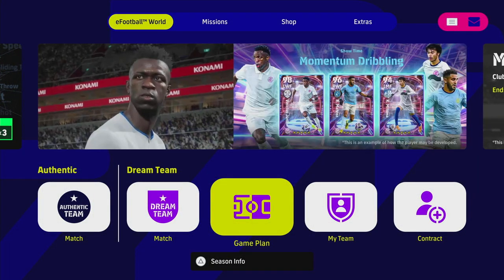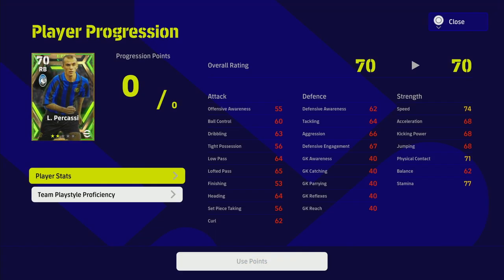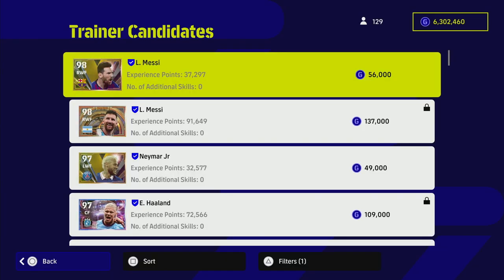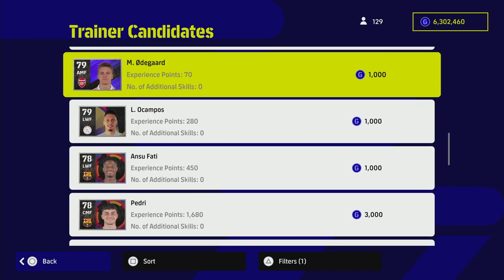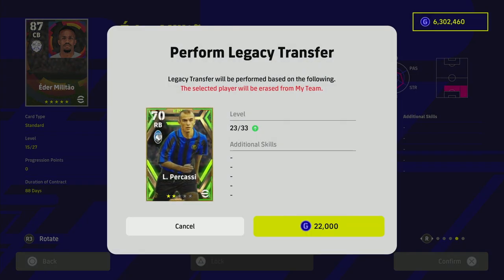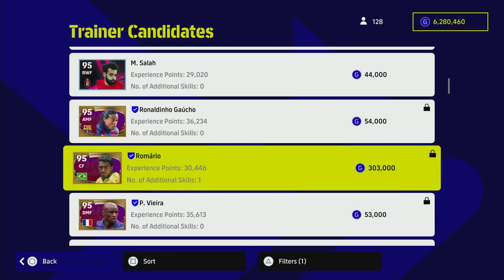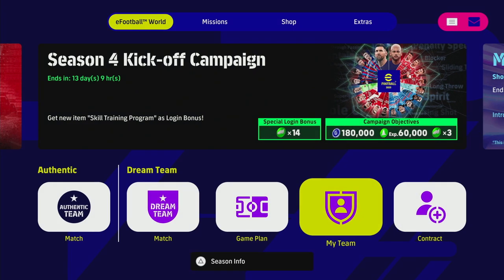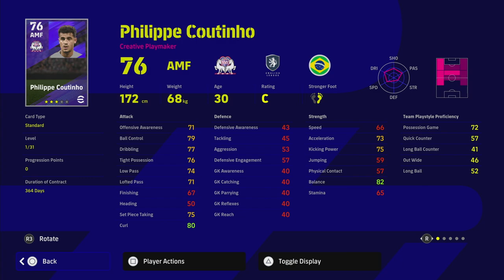eFootball 2023 | LEGACY TRANSFER XP EXPLAINED - V2.5 NEW FEATURE BREAKDOWN